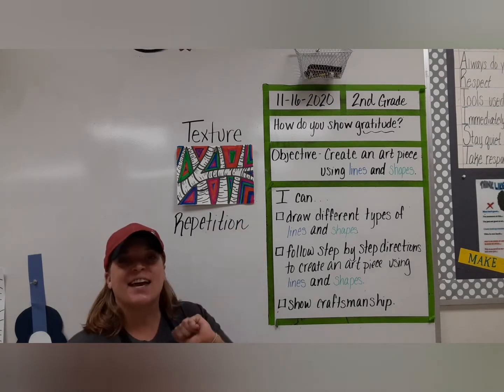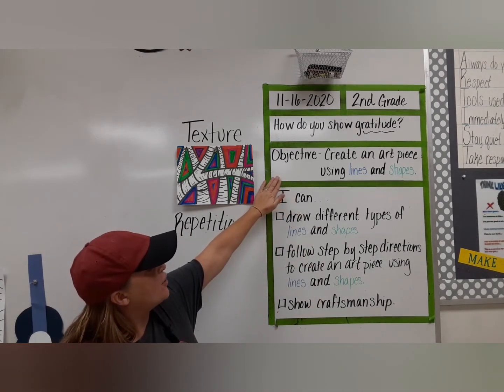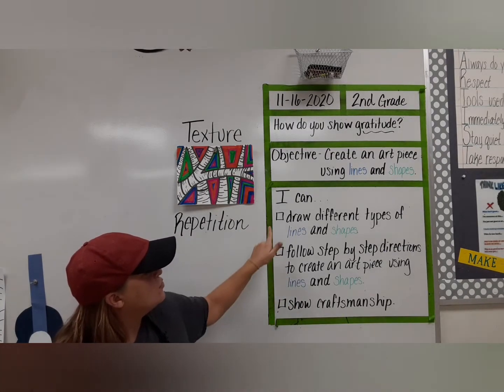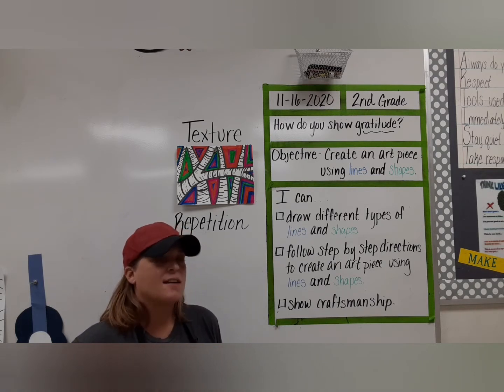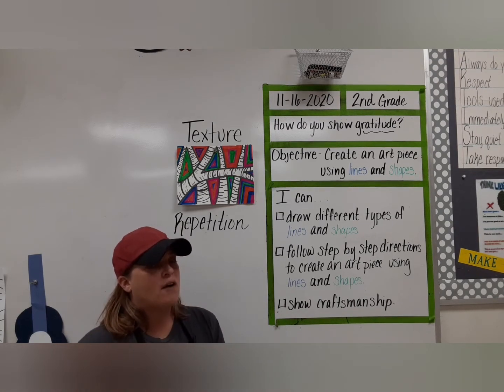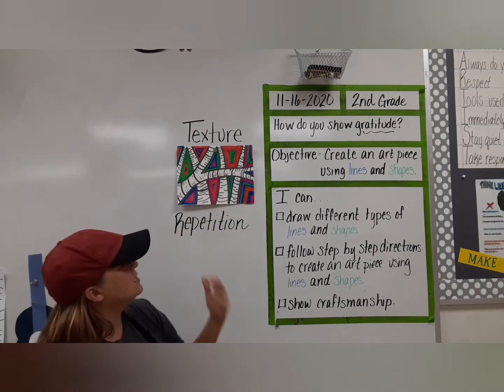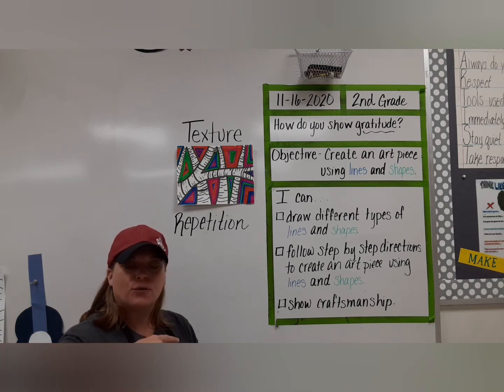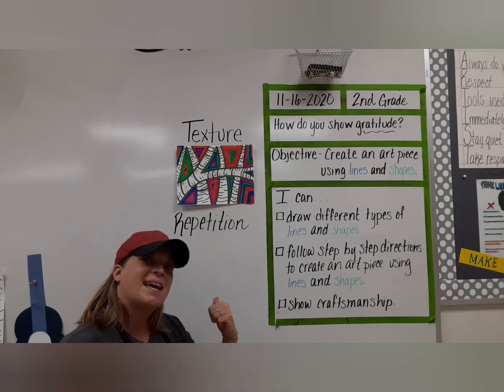Art lesson-Birch trees and background